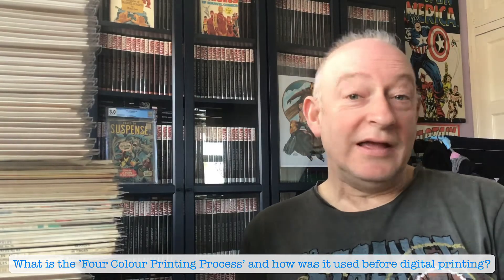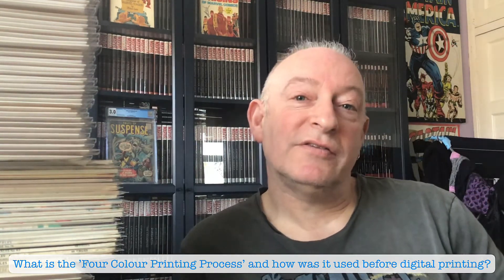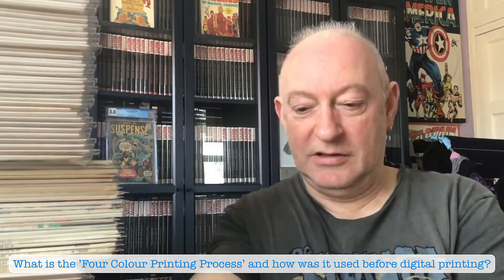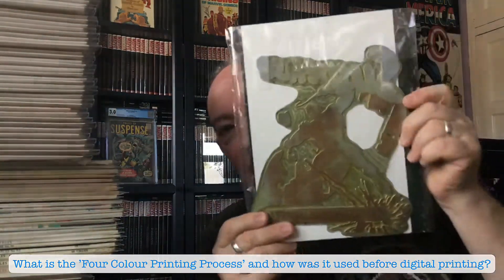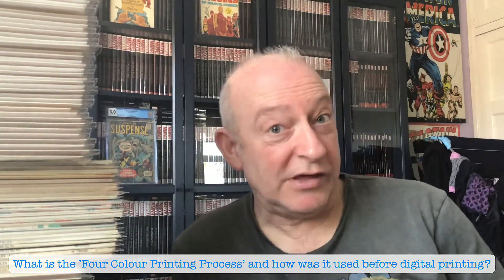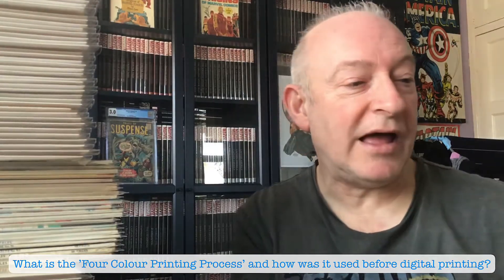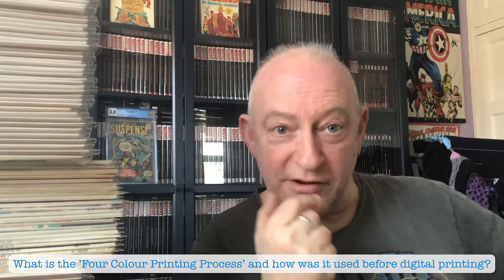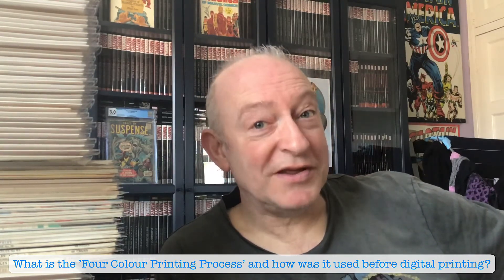What is the ‘Four Colour Printing Process’ and how was it used before digital printing?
In the Modern era, where millions of colours are at a printer and publisher’s disposal, have you ever heard of the old Four Colour Printing Process? This video shows you how Comics we’re done in the pre-digital days, with metal stamping plate examples ... oops! Spoilers 👀